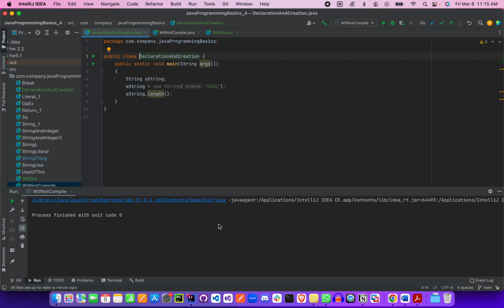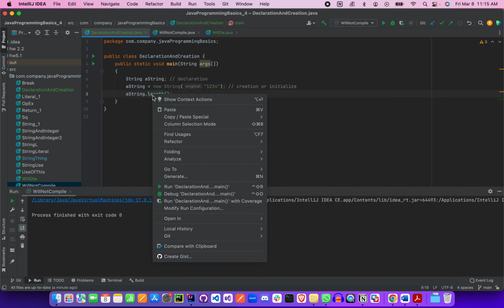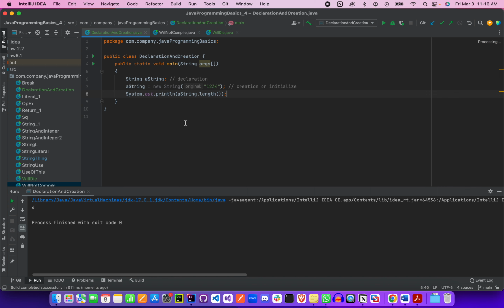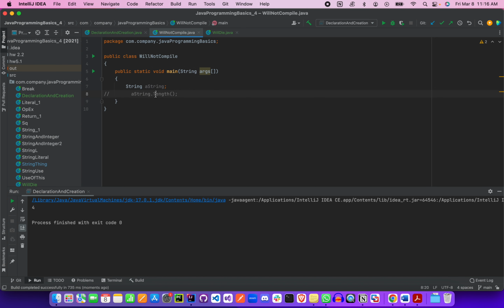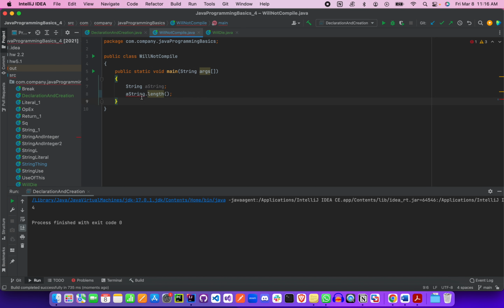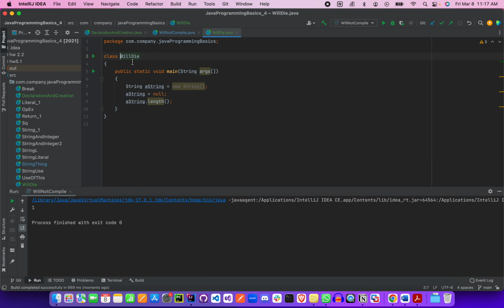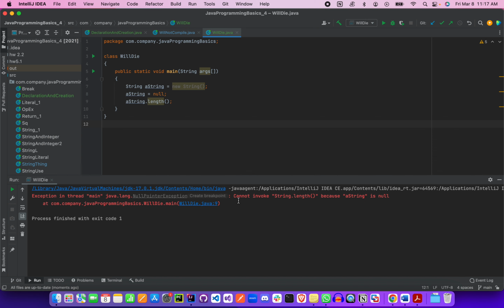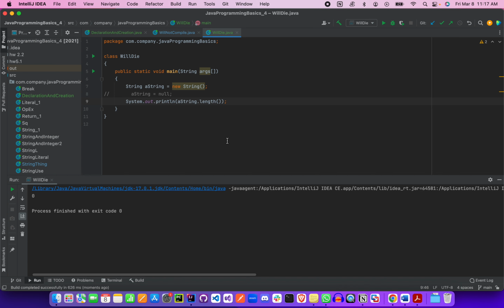Java String Declaration and Initialization, Null String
Explore the intricacies of Java String Declaration and Initialization, including the nuances of handling Null Strings. Learn how to declare and initialize Java strings effectively, while understanding potential issues when managing Null Strings.